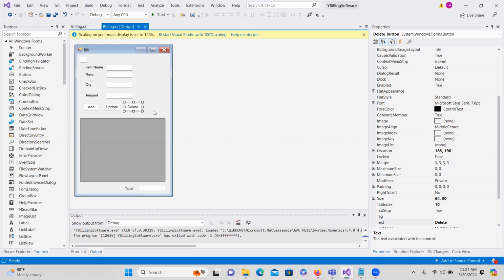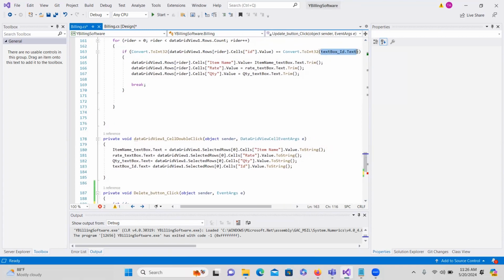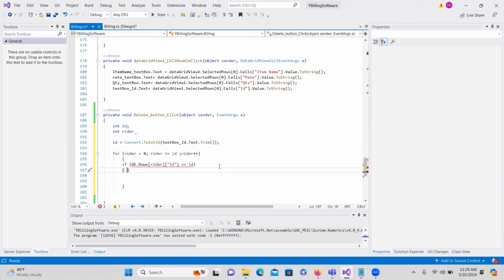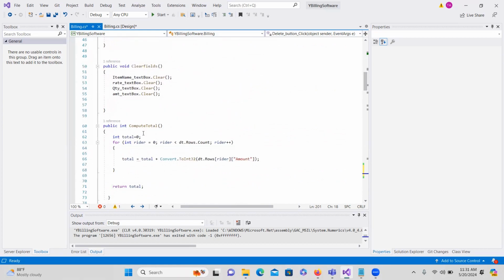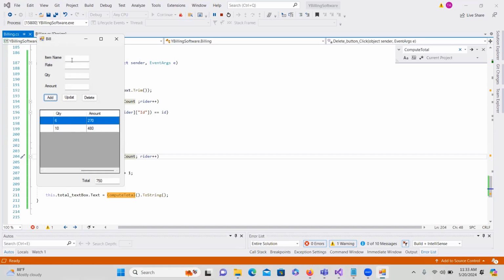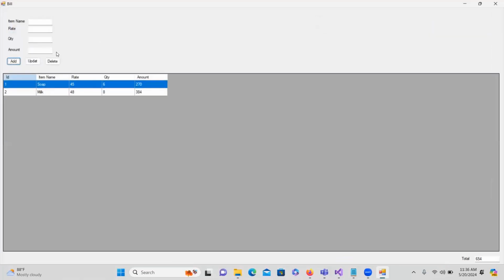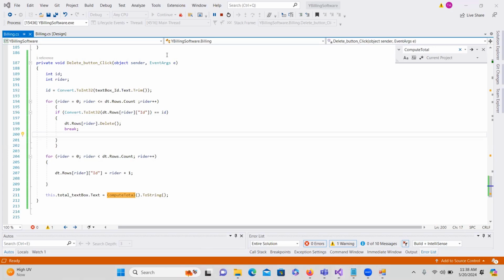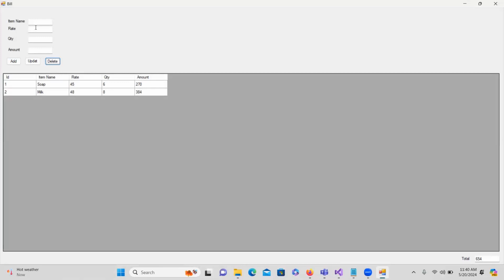05 Delete Record